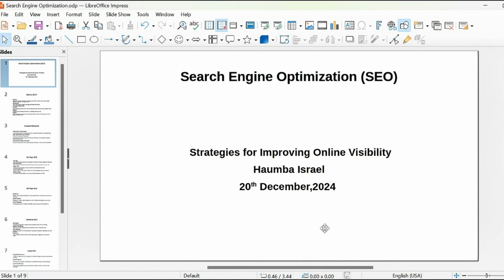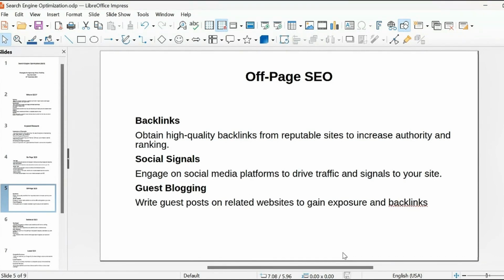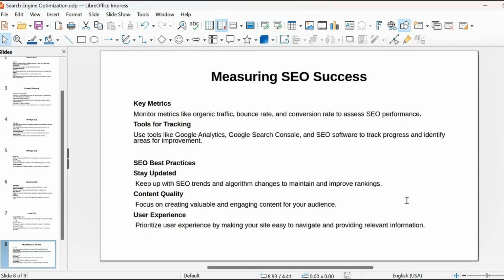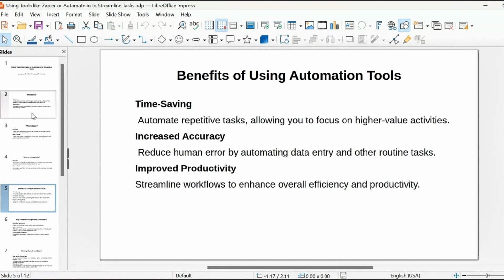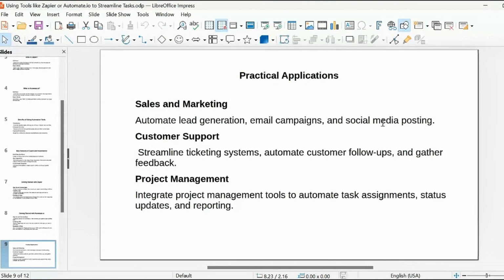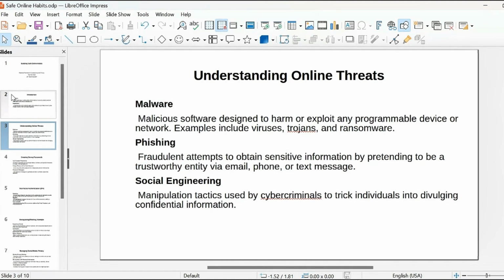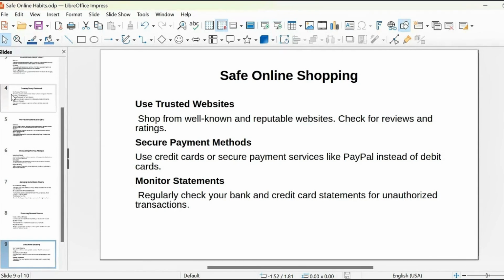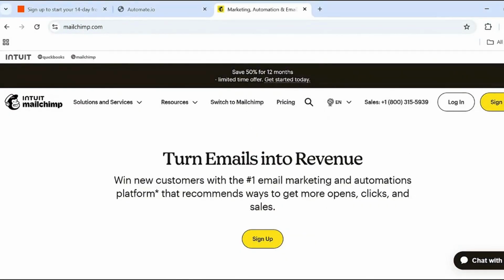Session 14: Tutorial on SEO, Information Security And Automation || Kolaborate Training